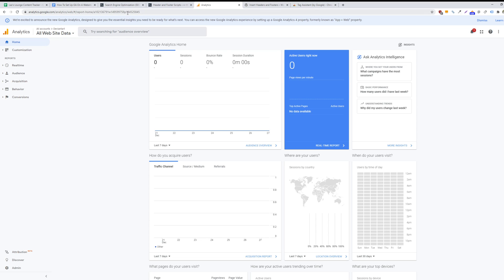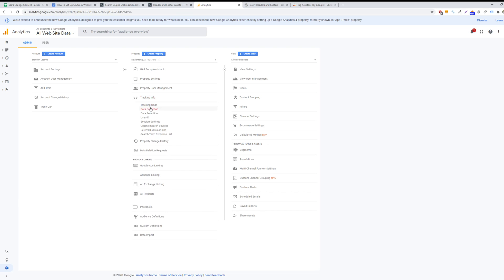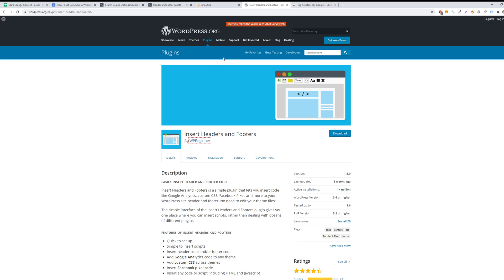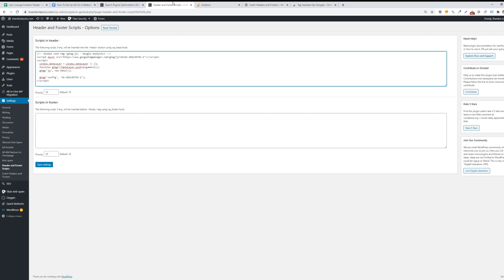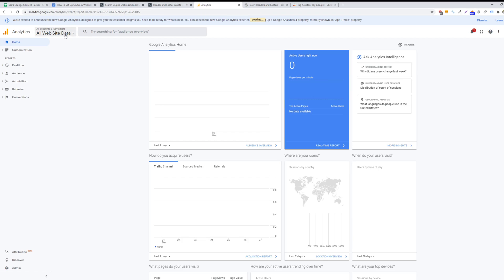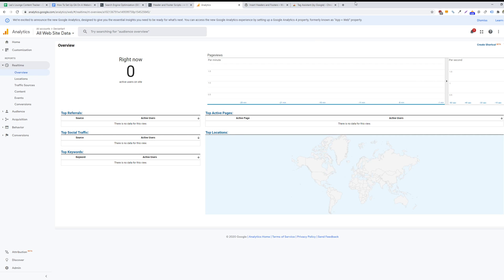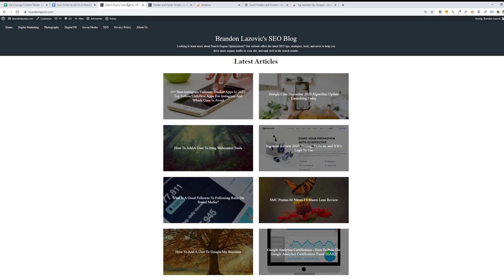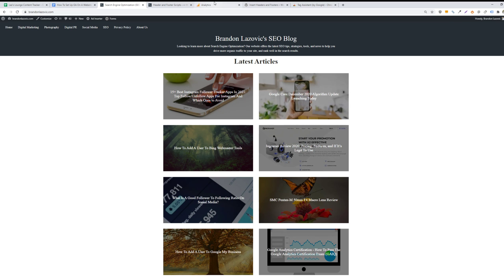How To Set Up Google Analytics For Website Tracking (2021)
Copy and paste the tracking code into the header section of your website and it will track for your site. If it's not verified right away then you can try again in a couple of hours to check if it's working. Using tag assistant extension by google can also show if tags have been implemented on the site and if they are firing properly.

Use Google's Tag Assistant extension to ensure the page view requests are triggering or firing. If you have these blue tags it just means that it's not an improper or not improper method, but an unconventional implementation.

You can either use a google tag manager to add your tracking id for google analytics or you can go into your dns records or create a cname with your host which is a little bit more intensive. i would recommend working with your developer if you're going with that type of implementation personally.